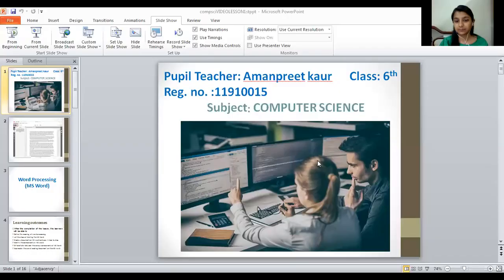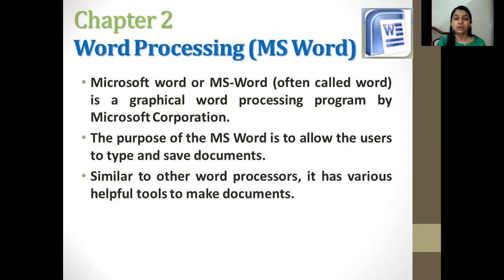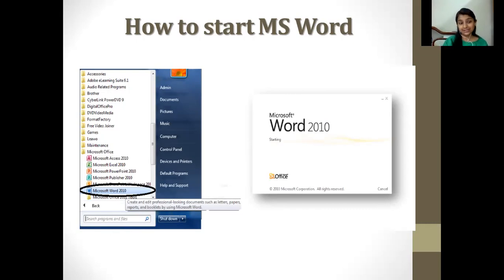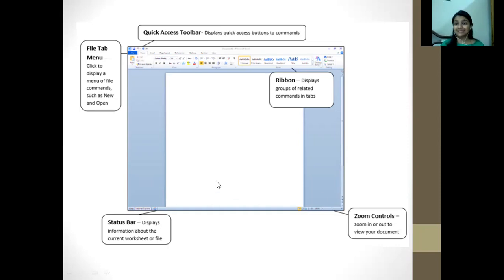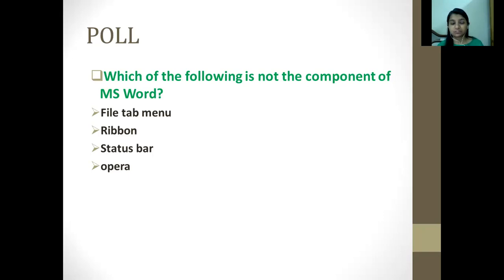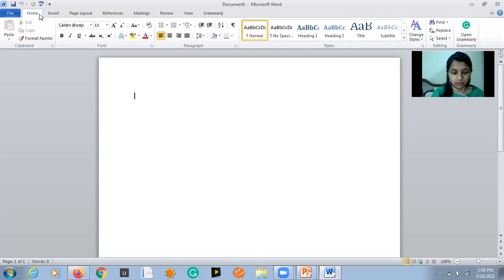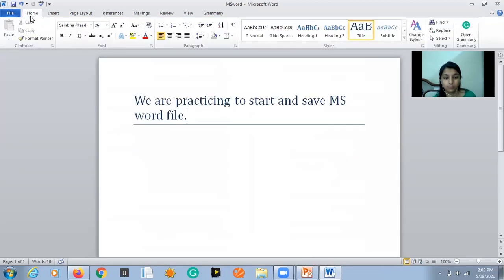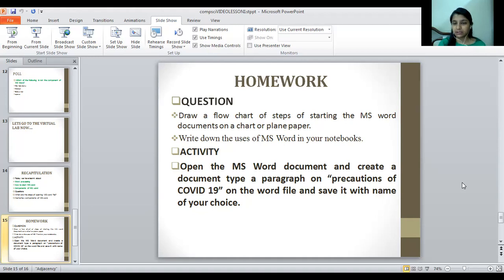Computer science lesson plan 1st chapter 2 class 6th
Lesson plan according to 5E instructional plan for computer science pedagogy class 6th chapter 2nd 5E instructional approach following NCERT syllabus for Computerscience